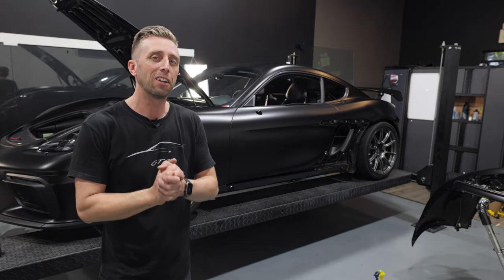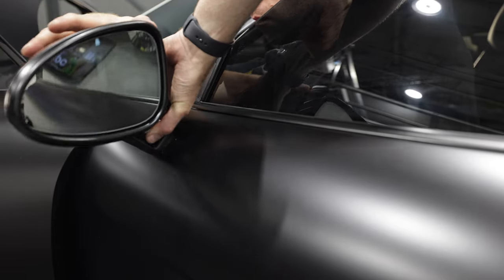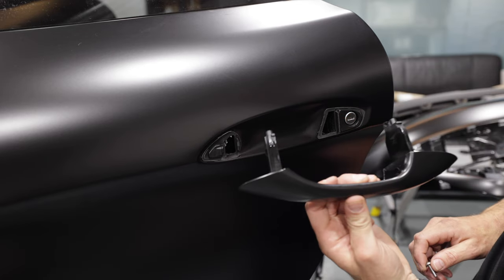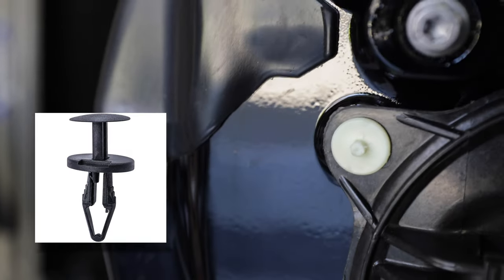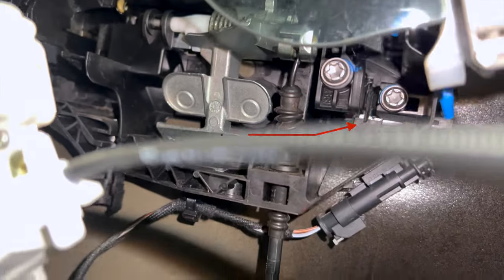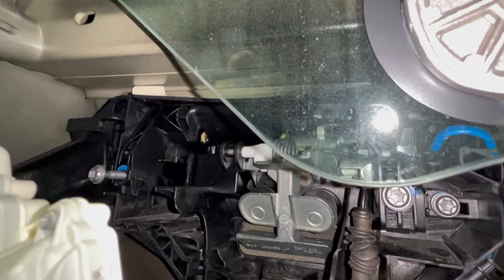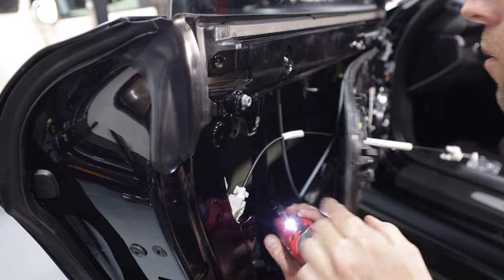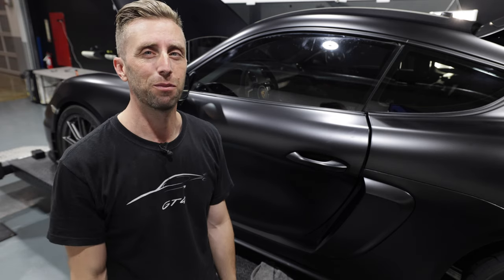Exterior Door Handle Removal | 718 Cayman Boxter 991 911 Carrera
To finish off all the door pieces, I'm showing you how to remove the exterior door handle in this episode of the 718 Disassembled Series.  This procedure actually applies to the 991.1 and 991.2 Porsche's as well.

Chapters:
00:56 - Why Remove Them?
01:15 - Accessing the Screws
02:48 - Detaching the Handle
04:21 - Install the Handle
05:06 - Conclusion

All information is presented in good faith and with no representations or warranties regarding its accuracy, completeness, reliability, safety, effectiveness or any other matter whatsoever.  To the fullest extent permitted by law, Jet Fuel Only (and its members and agents) shall have no liability whatsoever, under any theory of law, and anyone using or accessing this information assumes any and all associated risks. Always follow factory safety precautions and seek the help of a professional if you do not have the training, tools, skills, or knowledge to safely accomplish automotive work.